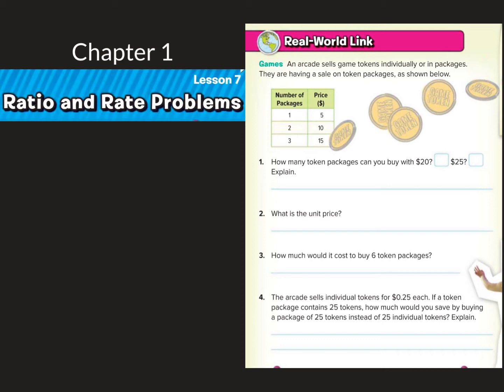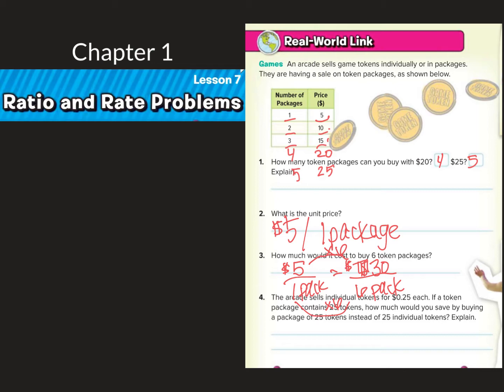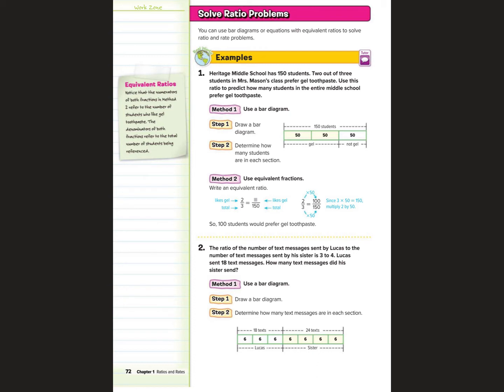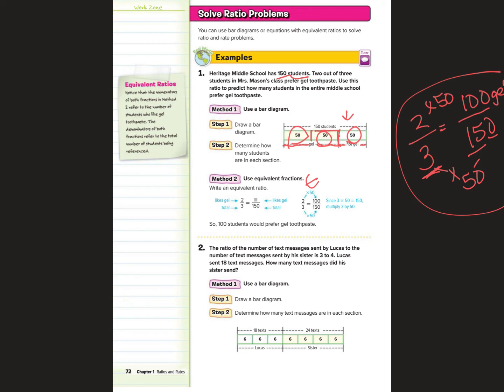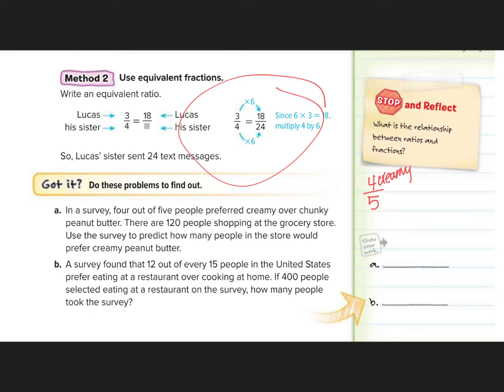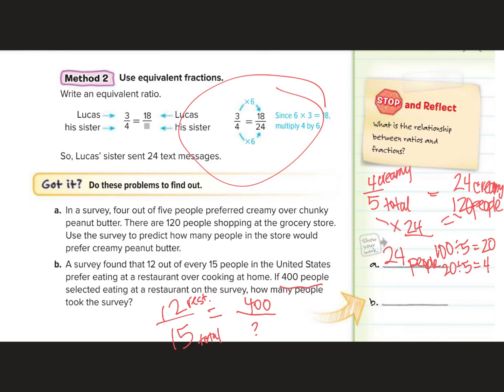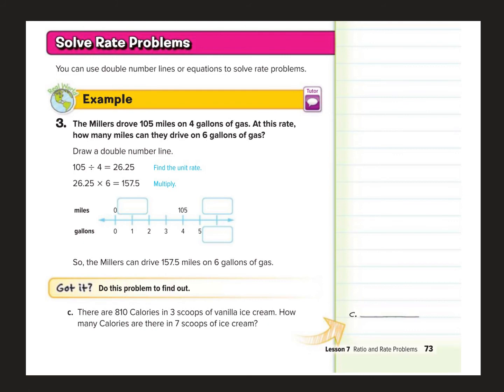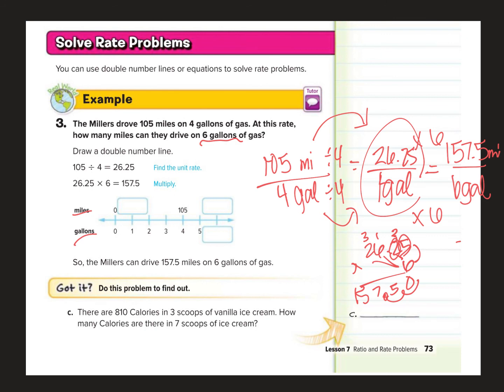Gr6 1-7 Ratio and Rate Problems